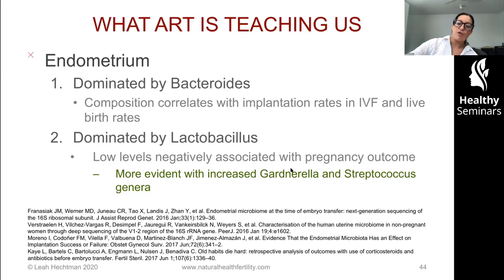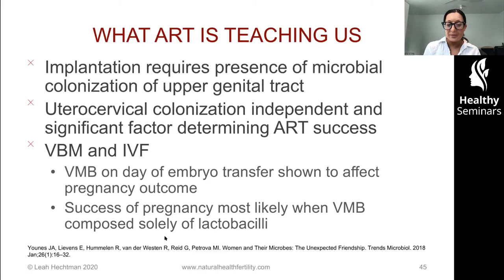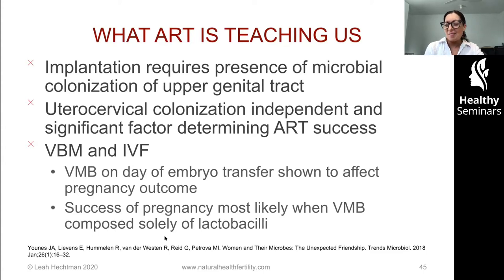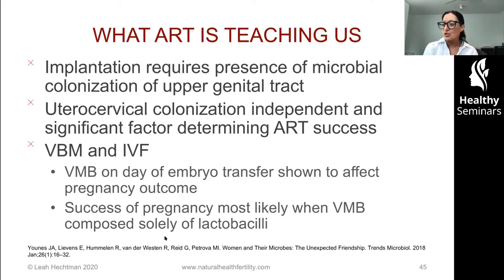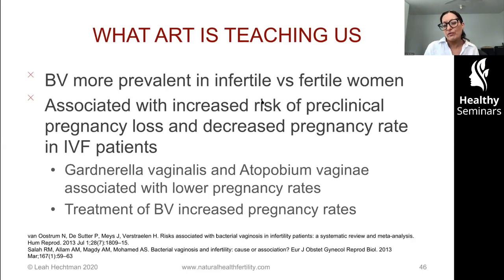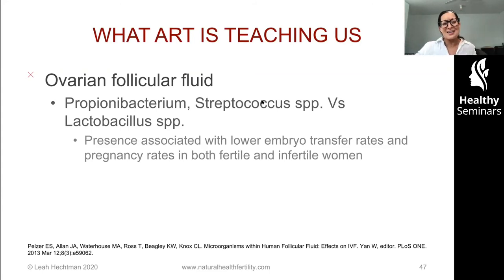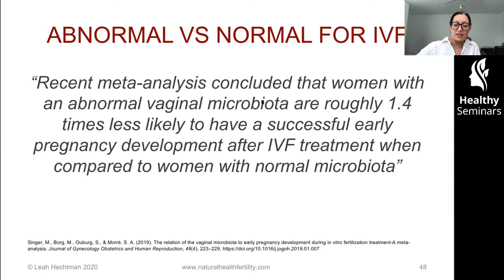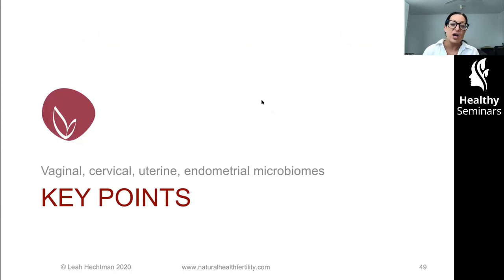The Reproductive Microbiome (Preview) - Leah Hechtman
Leah Hechtman is the Director of The Natural Health and Fertility Centre, in Sydney Australia. Leah is an experienced and respected clinician and has been in private practice for over 20 years. She specialises in fertility, pregnancy and reproductive medicine and holds fellowships and memberships with many International organisations.

Leah is excited to meet you in Vancouver, BC, Canada, April 16-19, 2020 - where she will be presenting 2 lectures at the Integrative Fertility Symposium 2020:
- The Complexity, Interplay and Sophistication of the Drivers of Endometriosis and Adenomyosis
- Is Her Time Up? Understanding the Oocyte and the Factors that Mediate POI and Infertility

Before heading to the IFS2020 in Vancouver, Leah stopped by Healthy Seminars to present a 4 CEU / PDA / CPD online course: "The Reproductive Microbiome"
From the initial conception and the role the seminal microbiome has to the microbial status in utero, research is now helping us to understand the intricacies and interconnectedness of everyone involved. As we evolve our understanding, we can learn strategies to optimise microbial balance and thus improve the health of the next generation.

The human body contains trillions of microorganisms — outnumbering human cells by 10 to 1. Because of their small size, however, microorganisms make up only about 1-3% of the body's mass (in a 200-pound adult, that's 2 to 6 pounds of bacteria), but play a vital role in human health.

Our understanding of the microbiomes within the human body is rapidly evolving. We now understand the potential influence we can impart to our children and evidence is mounting that the microbiome health of the mother directly influences the fetus (and child) irrespective of the birth delivery.

Careful supportive strategies can markedly improve fertility, conception and implantation rates as well as ensure a healthy pregnancy for all involved and optimise the health of the next generation. More than ever before, the health of the reproductive microbiome is a platform with which to base all fertility treatment as without its stability and health the fertility potential of our patients is lost.